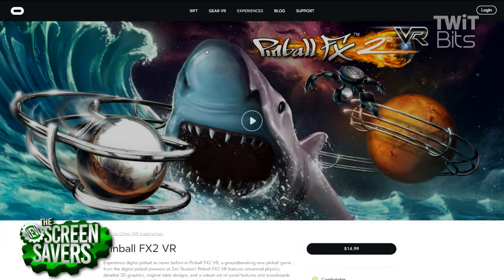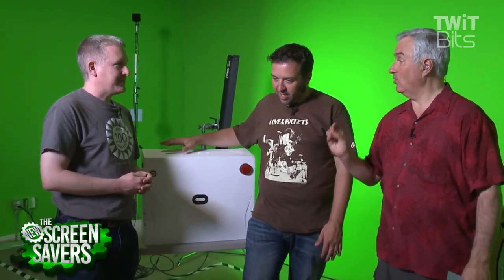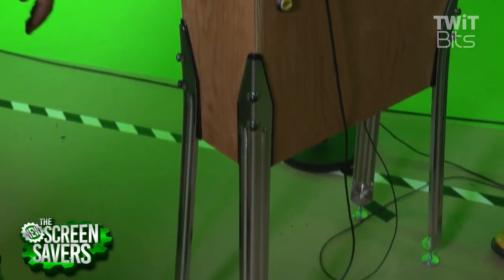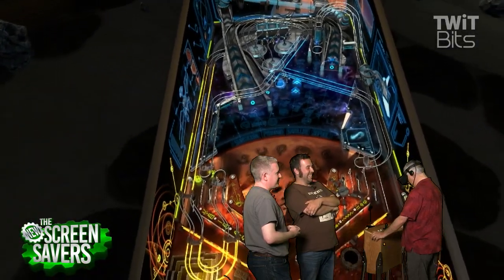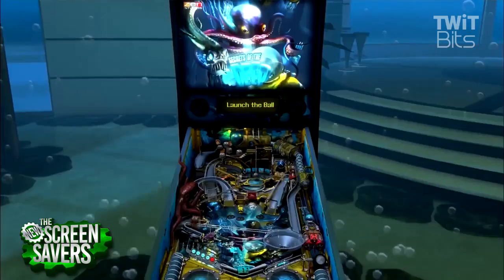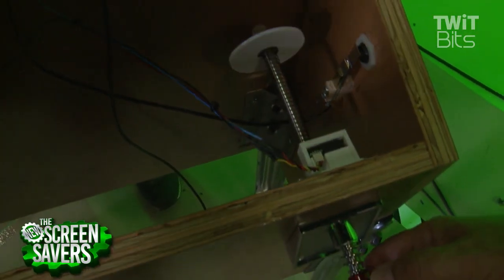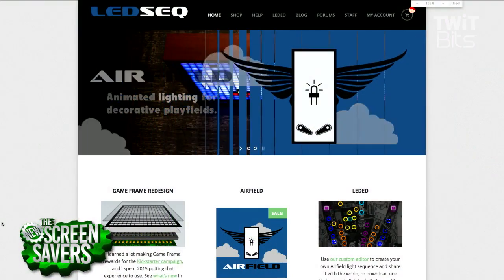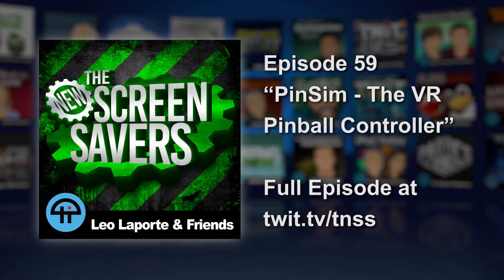PinSim - The VR Pinball Controller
Leo Laporte and Ron Richards talk with Jeremy Williams about how he built the PinSim, a controller for VR pinball video games.